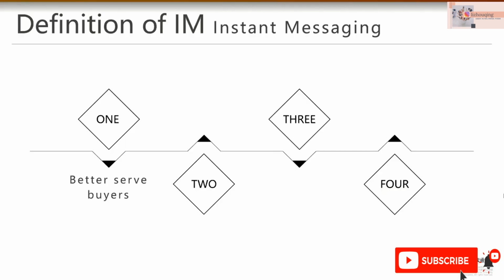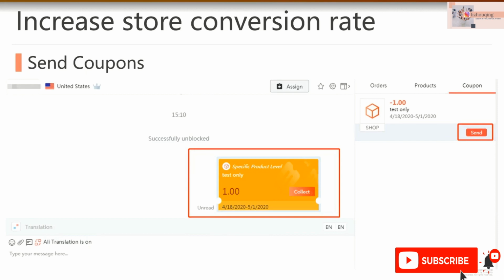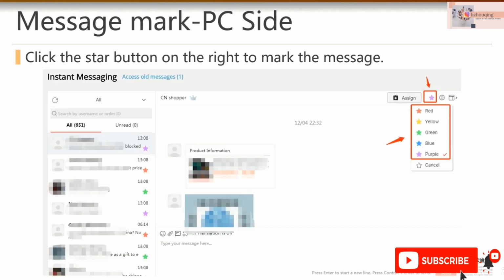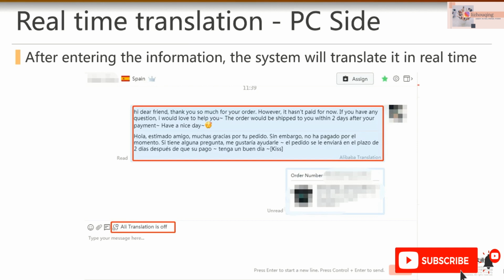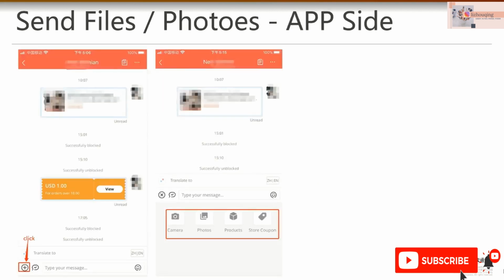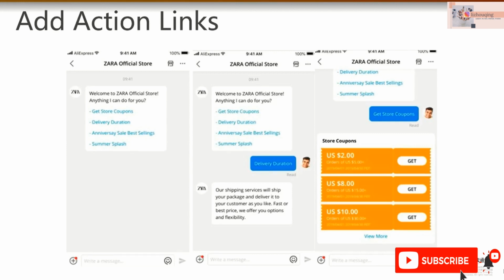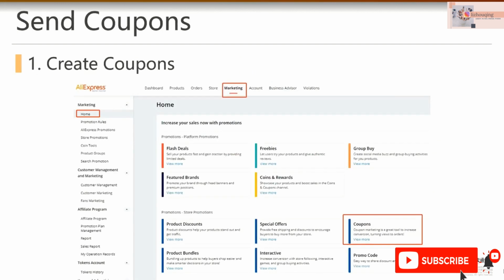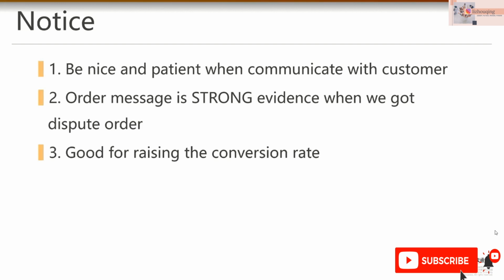【Aliexpress seller course 2020 速卖通卖家教程 】Aliexpress SAV and marketing | 后台客服设置和推广简介 | 新手 | 干货 step 1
哈喽，大家好，我是在法国生活留学+工作7年，从事电商5年的Lili。我的频道主要是跟大家分享电子商务，跨境电商以及网络营销如何赚钱及运营方法的。

内容会包含 ：
1.  Amazon, Cdiscount, Aliexpress 等电商平台的运营和欧洲电商平台的最新动态等
2. 如何从电商入门到实操最后实现经济独立
3. 法国留学及生活分享

如果你对这些内容感兴趣的话

♥Instagram (这里可以了解Lili 的法国生活)